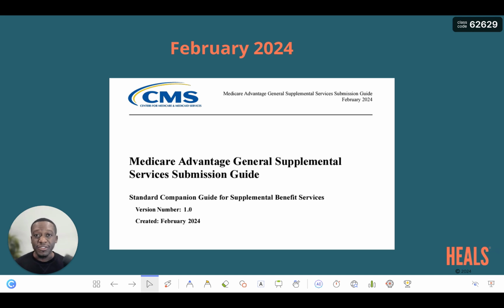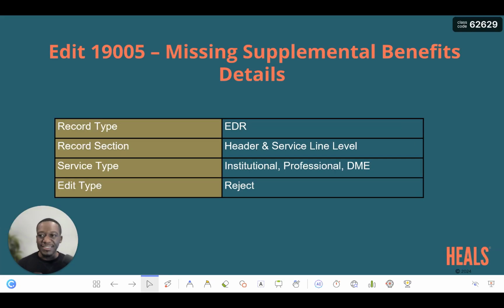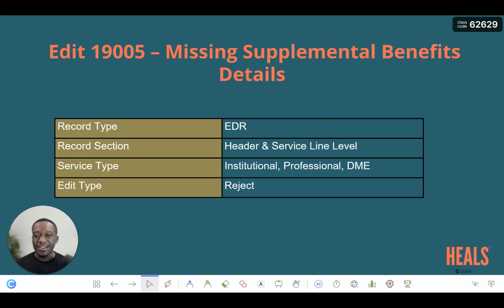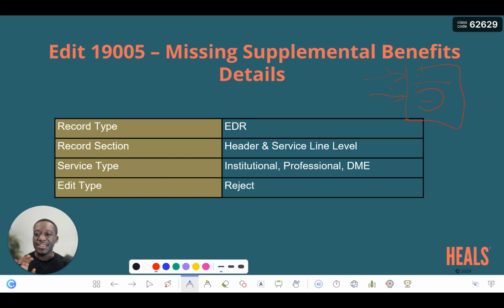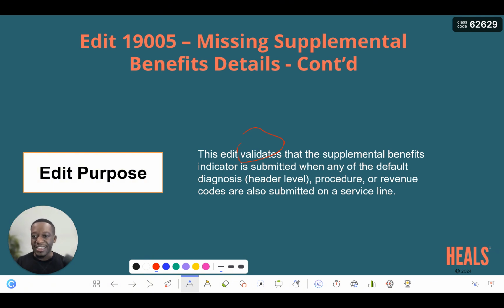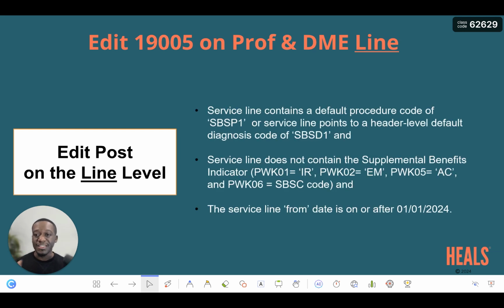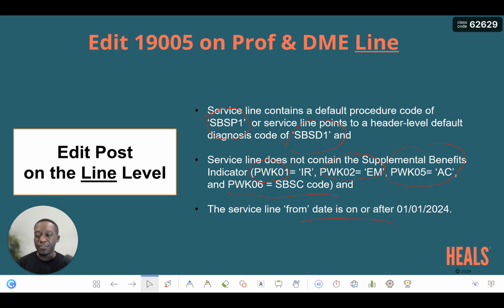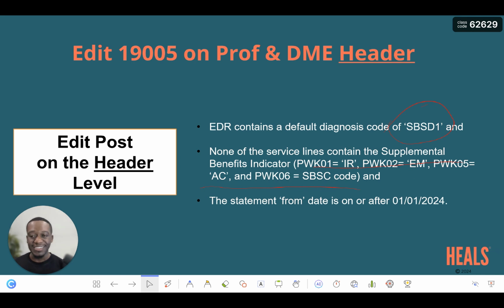EDPS Edit 19005 As Applicable To Professional & DME EDRs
This video explains Medicare Advantage Encounter Data Processing System Edit 19005 as health plans submit data to CMS accurately for their supplemental benefits utilization.

Episode 14: Examples of New Supplemental Benefits EDPS Edits